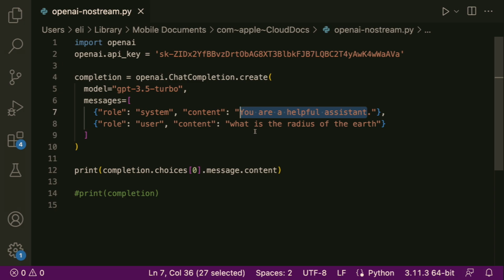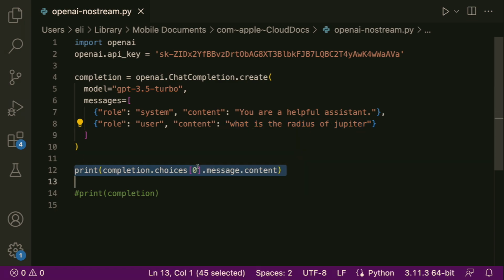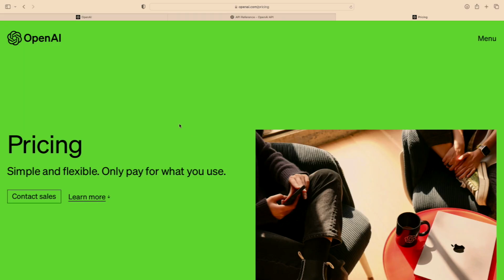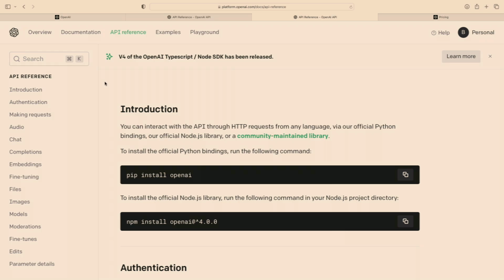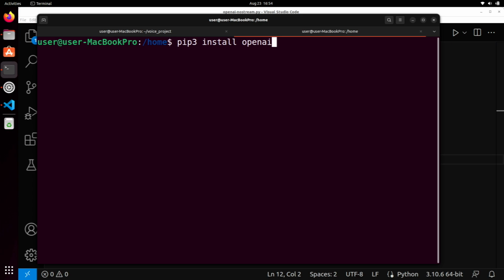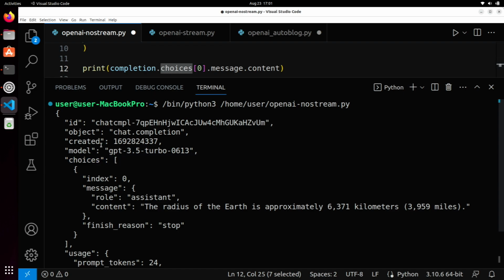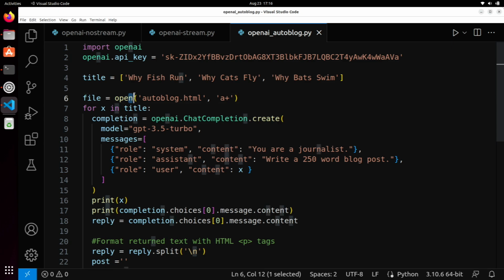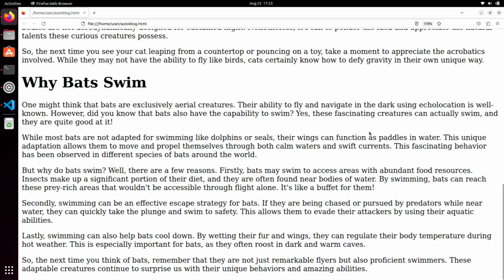Python and ChatGPT API - Introduction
This class shows you how to use Python with the ChatGPT API.

00:00 Intro
03:12 First Demo of Python and ChatGPT API
06:33 What is ChatGPT API
15:19 ChatGPT API Pricing
21:16 Getting the API Key
32:11 Code Samples
33:35 Python ChatGPT Code for Non Streamed
42:40 Python ChatGPT Script for Streamed Response
47:01 Autoblog with ChatGPT Demonstration
57:05 Final Thoughts